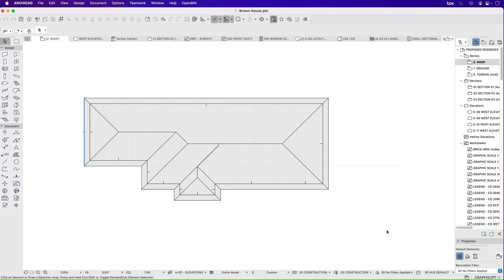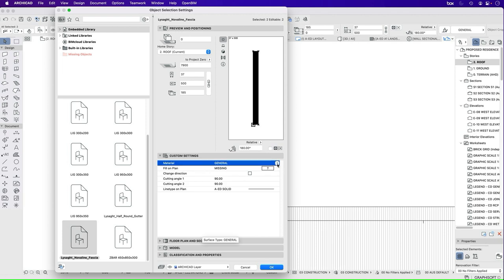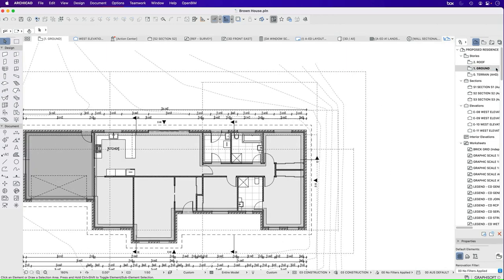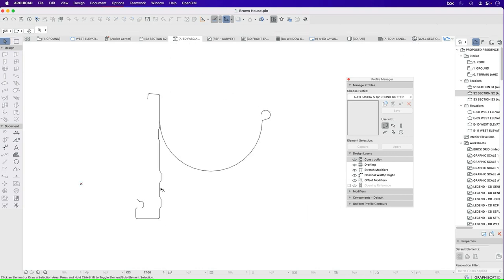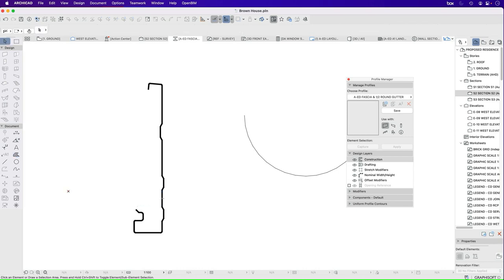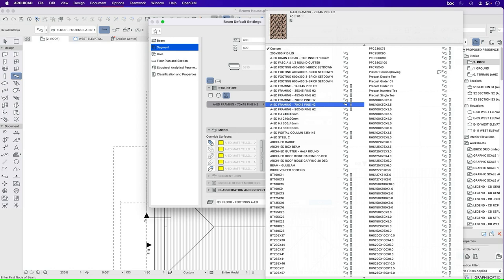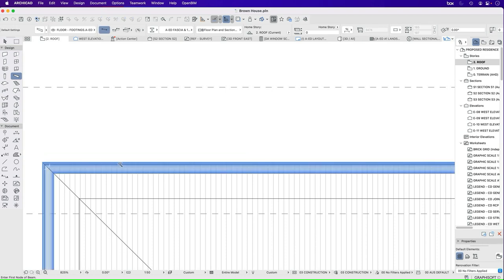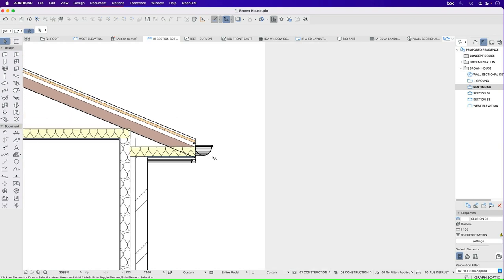ARCHICAD 25 FASCIA & GUTTER